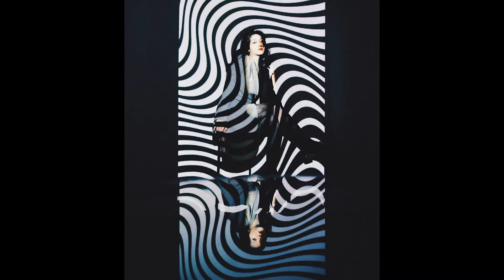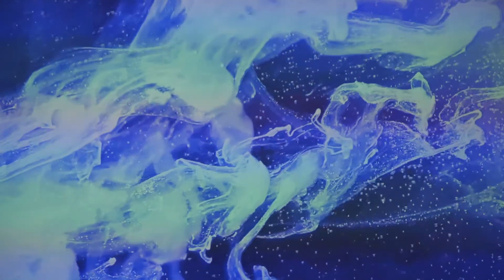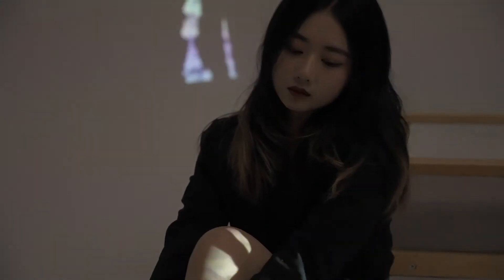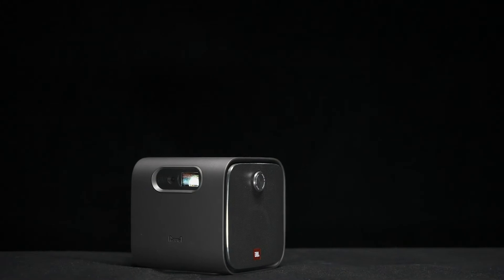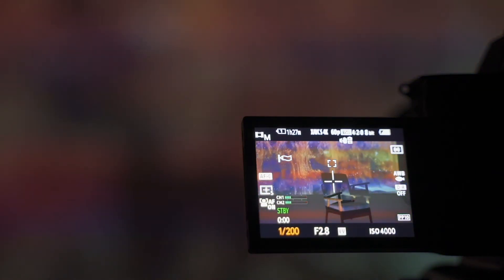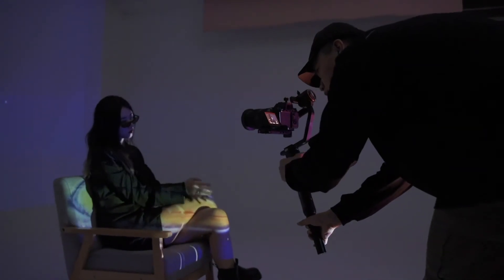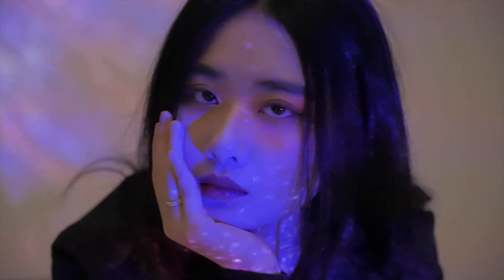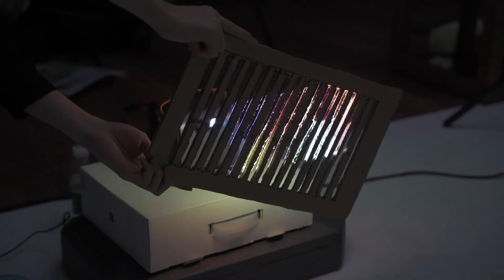Come and set up your PROJECTOR PHOTOSHOOT | YC Onion Tutorial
Recently, using a projector to shoot good-looking portrait photographs was popular on the internet. In this video, I'll show you how I set up my projector photoshoot!!!